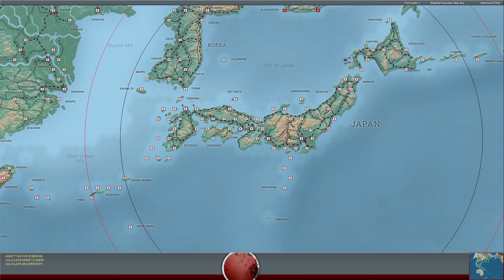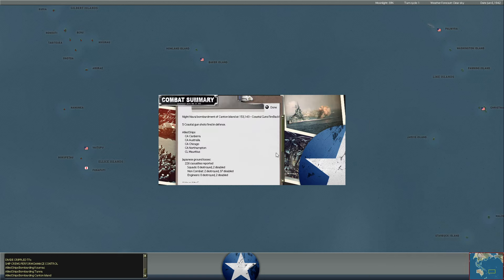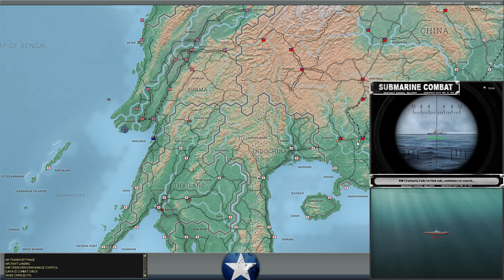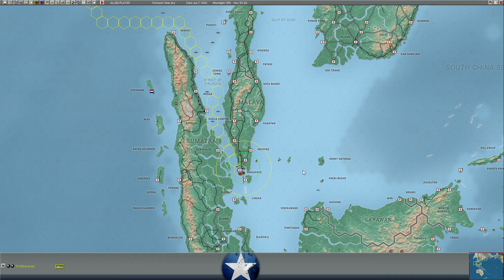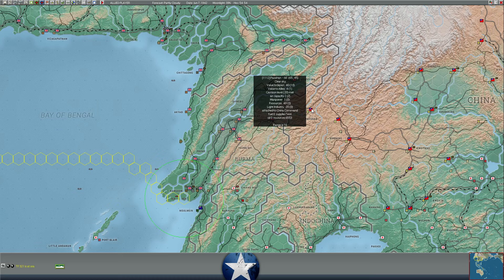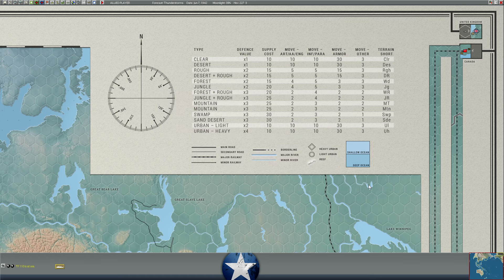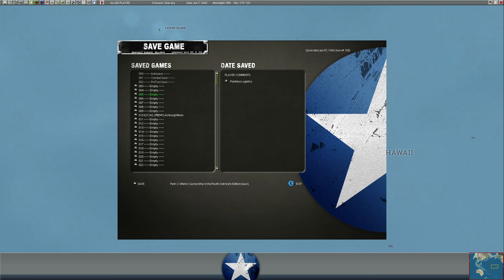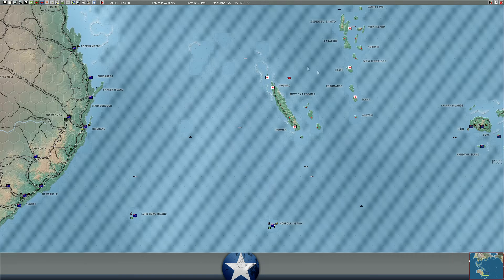War in the Pacific: Admiral's Edition | Destroyer Action! | Part 171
In today's video we return or our War in the Pacific: Admiral's Edition series vs a new opponent, Evoken.